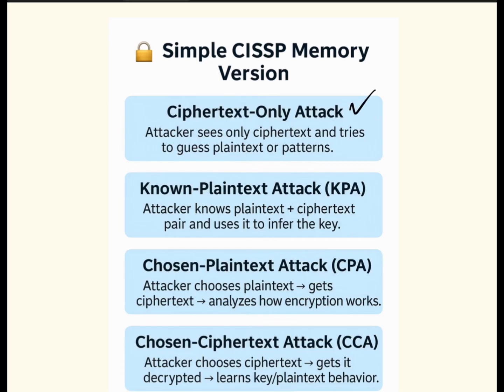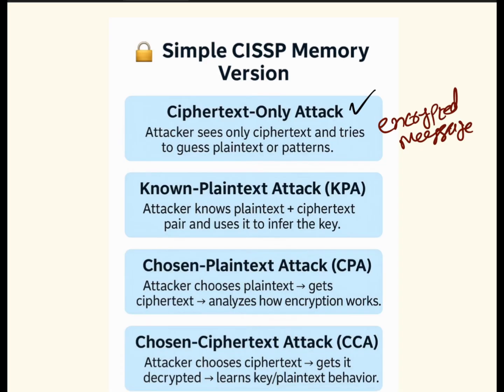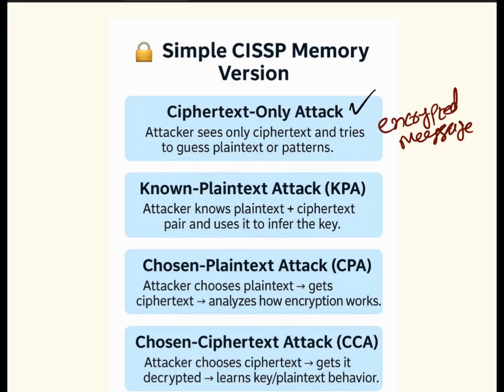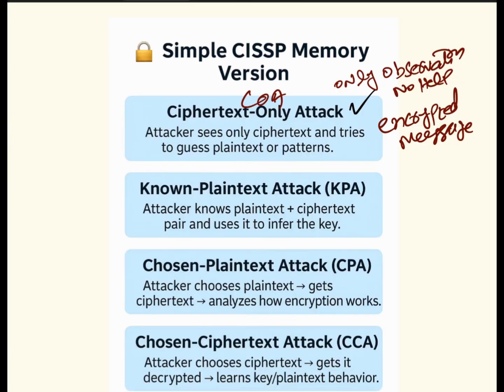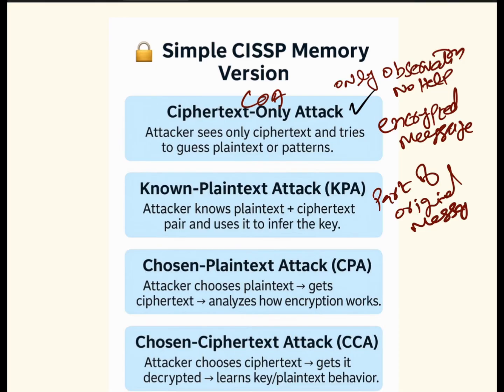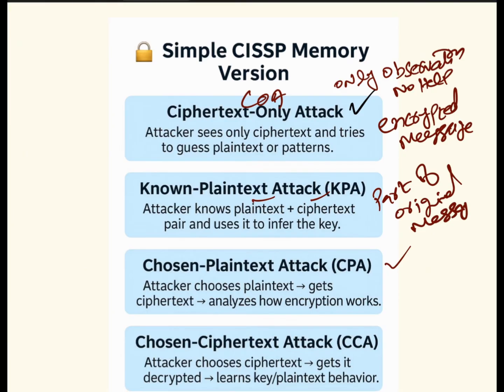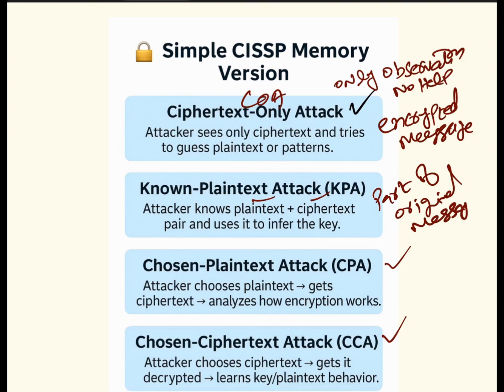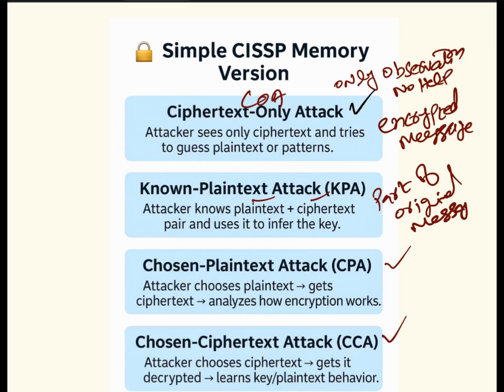Major Cipher Attack for CISSP Exam